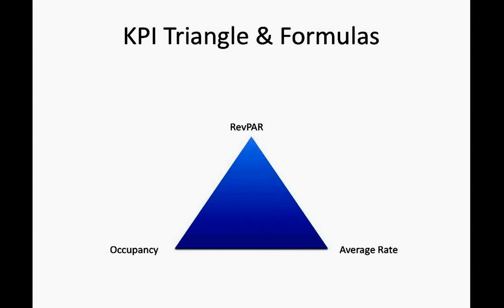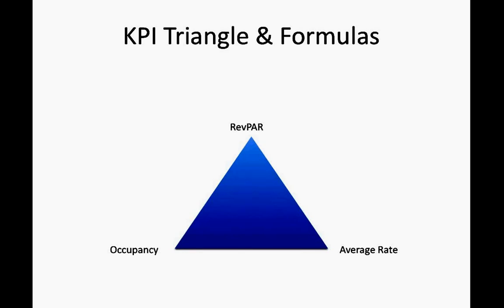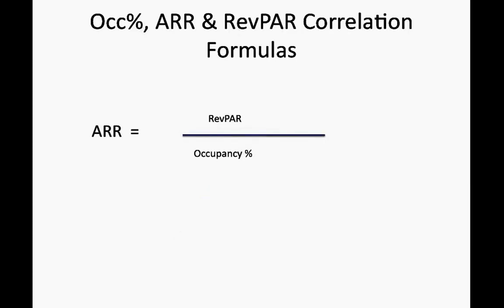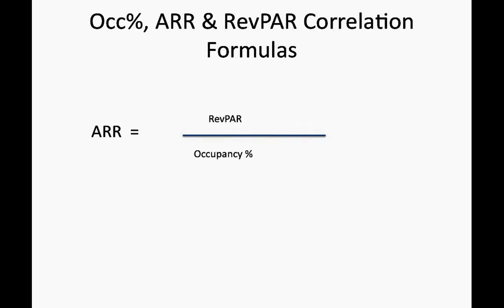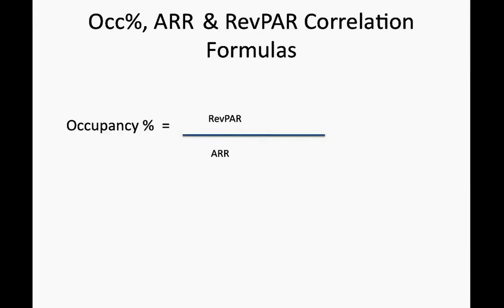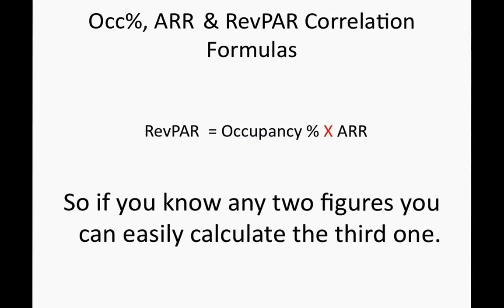Hotel KPI Triangle & Formulas to Calculate them in Hotel/Revenue Management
KPI (Key Performance Indicator) Triangle and very easy formulas to calculate them.